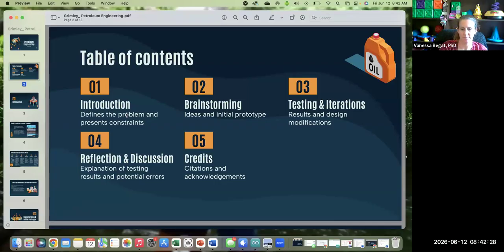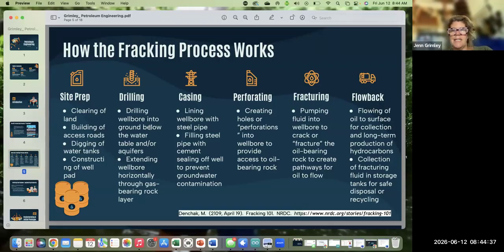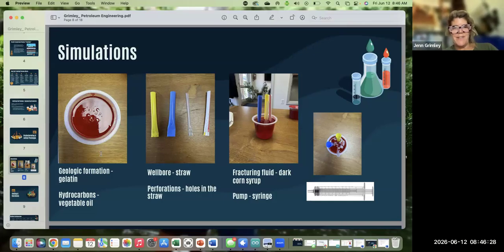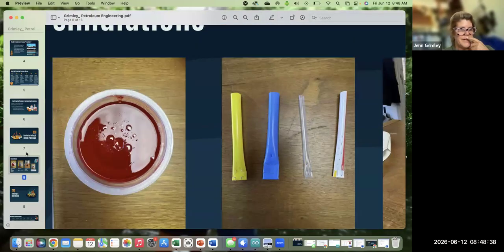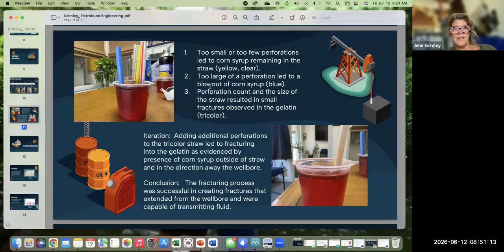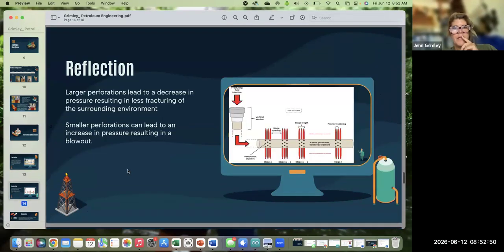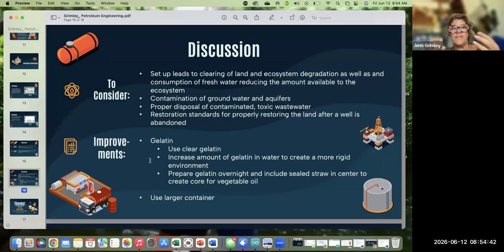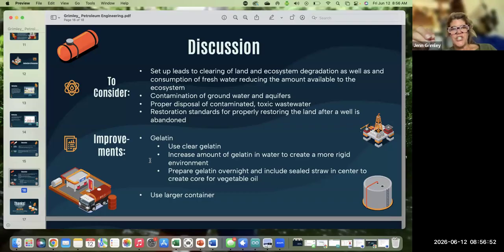Intro to Engineering Petroleum Engineering Summer 2026